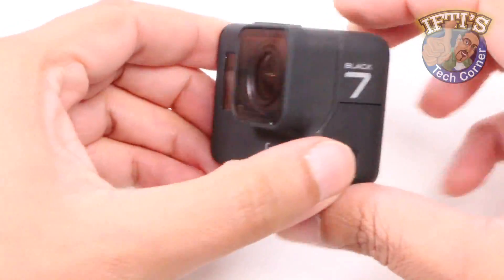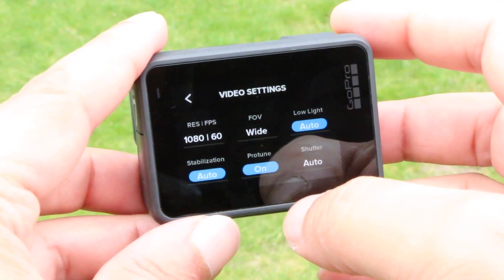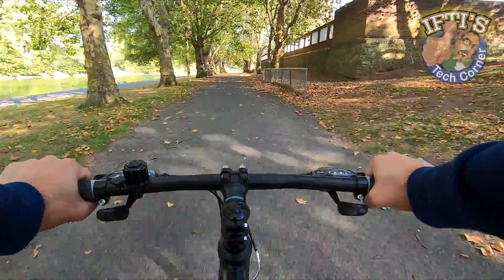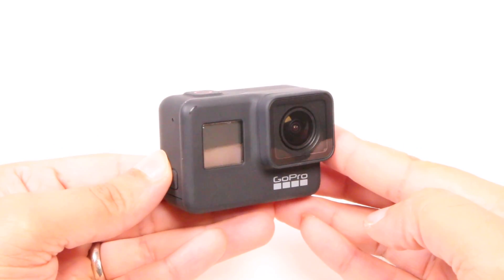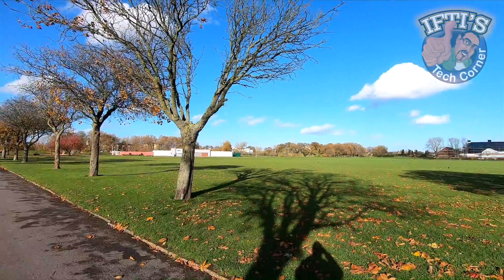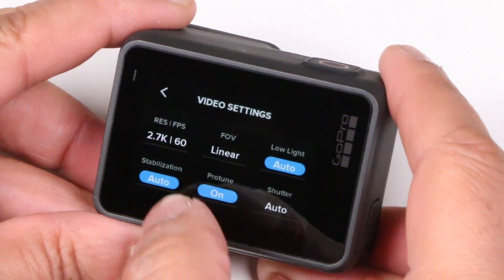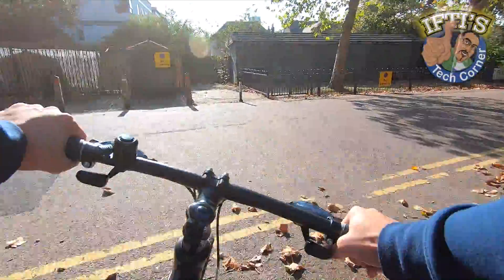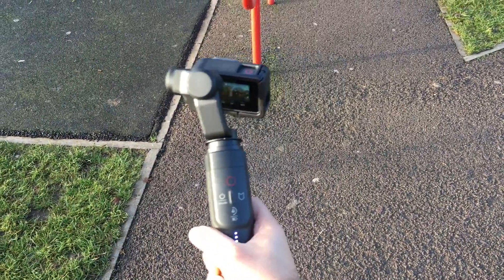The Problem with GoPro Hero 7 HyperSmooth Digital Image Stabilisation!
With supposedly ‘Gimbal-Like’ performance thanks to ‘HyperSmooth’, in this video we cover one major flaw of the digital image stabilisation system, and where a motorised gimbal is the clear winner!